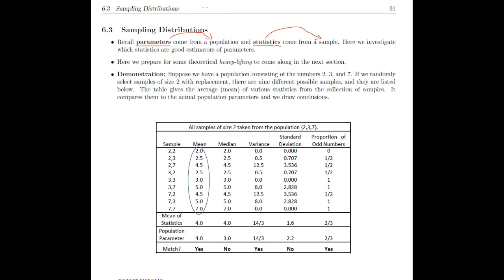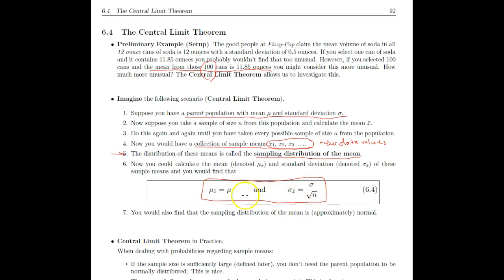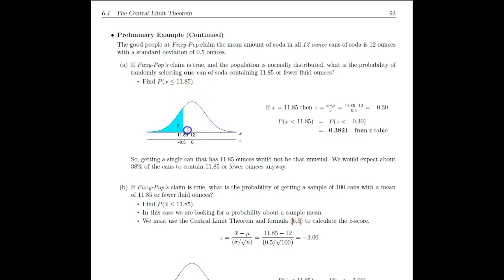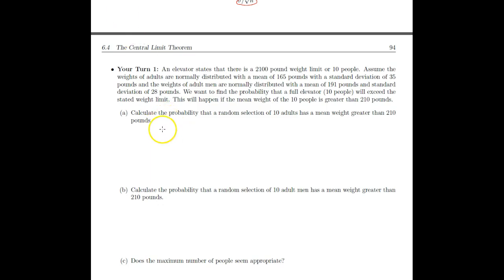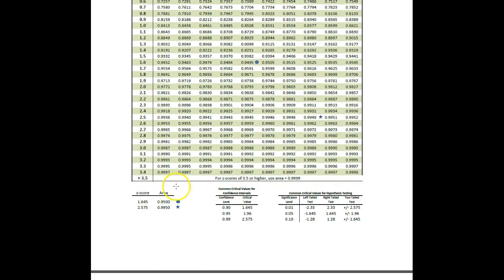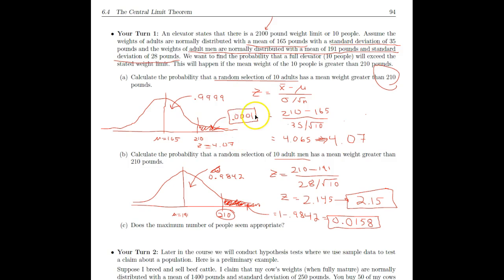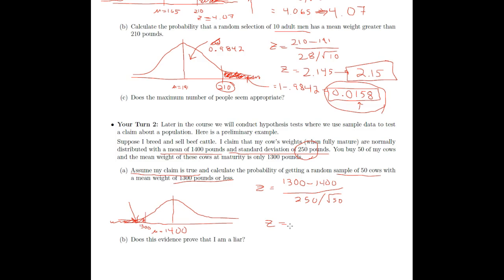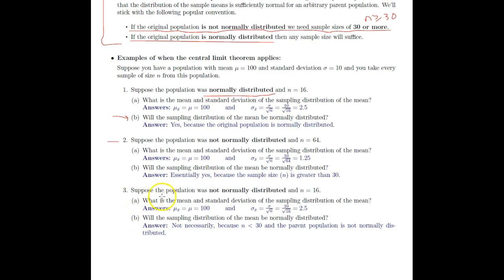Stevens Stats 6.3 and 6.4